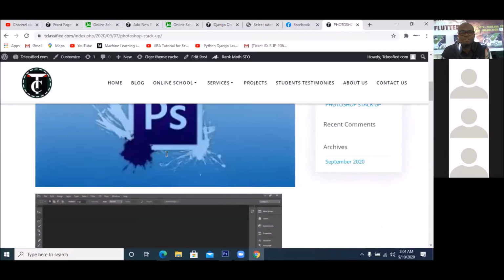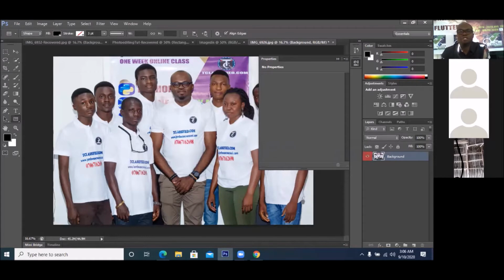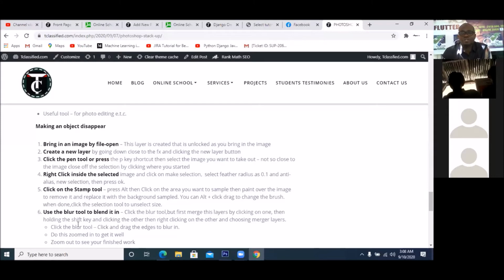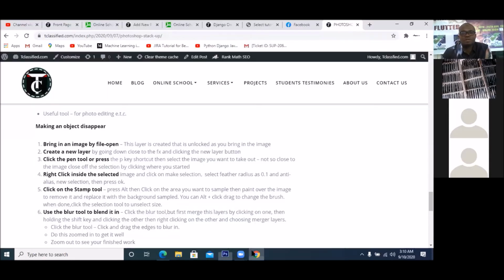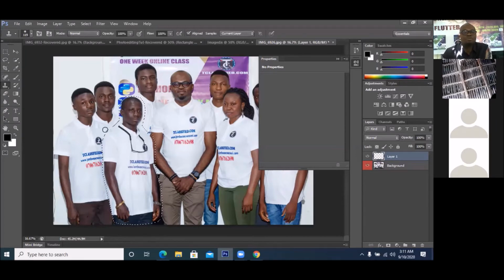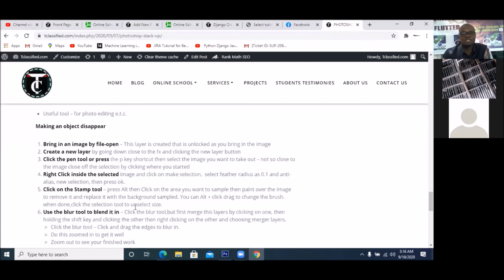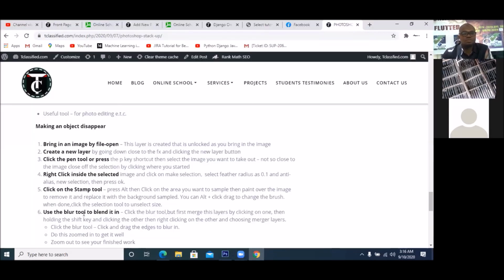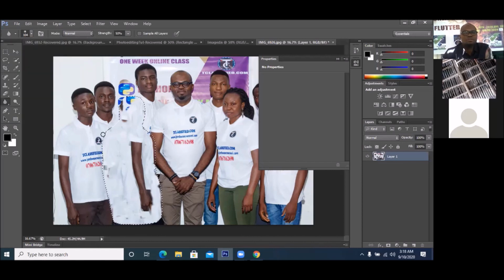PHOTOSHOP TUTORIAL PART 4 BY AUGUSTINE EKENE EMEKA TCLASSIFIED COM